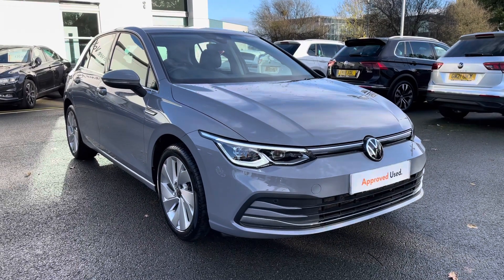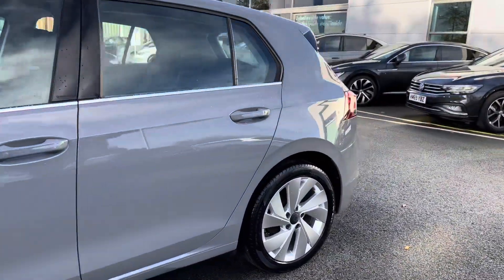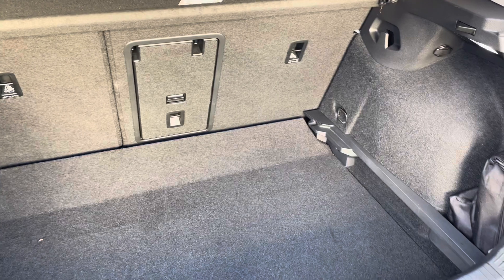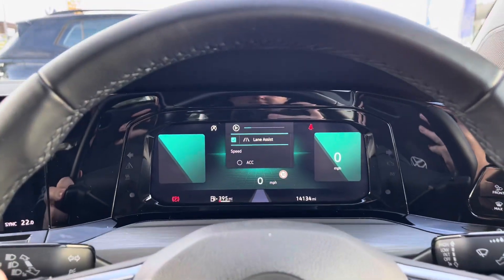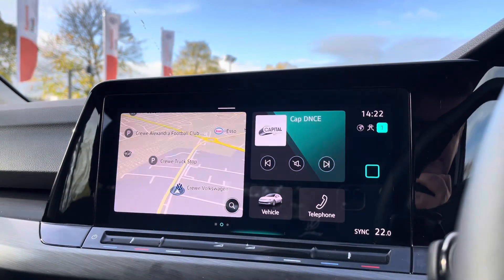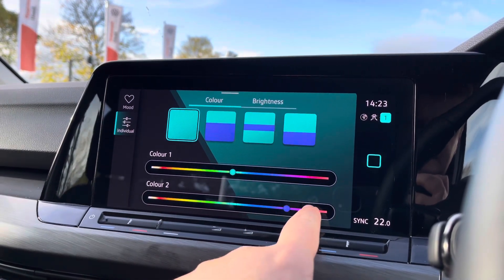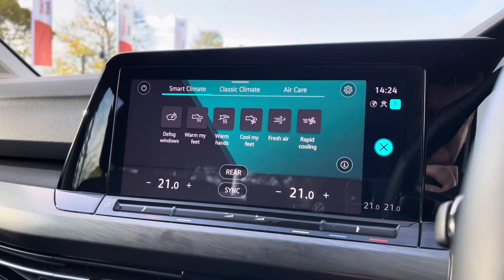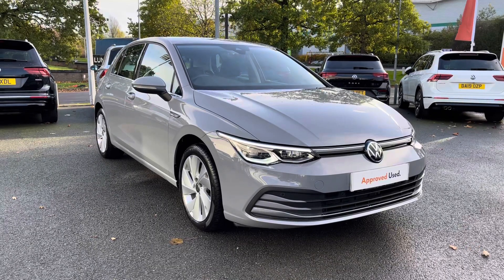Approved Used Volkswagen Golf MK8 Hatchback 5-Dr 1.5 TSI (130ps) Style EVO - KR70OTF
Check out this Approved Volkswagen Golf MK8 Hatchback 5-Dr 1.5 TSI (130ps) Style EVO currently for sale at Crewe Volkswagen.

Diesel
Automatic
Moonstone grey
17" Belmont Alloy Wheels
LED Headlights with LED Daytime Running Lights
Keyless Start
Front & Rear Parking Sensors
10"Discover Navigation System
Apple CarPlay/Android Auto smartphone interface
2-Zone Climate Control
Front Assist - City Emergency Braking
Rear Tinted Glass
30-Colour Ambient Colour Pack

0:00 - Intro
0:20 - Exterior
0:47 - Rear Cabin
1:10 - Boot Space
1:30 - Front Cabin
1:46 - Subscribe
1:55 - Behind the Wheel
4:20 - Get in Touch

Now for sale and ready for immediate delivery is this lovely Golf Style finished in Moonstone grey. Powered by the 1.5 TSI Petrol engine producing 130PS. At the front of the vehicle, you get IQ Matrix LED headlights which provide excellent vision in all conditions. You also get adaptive cruise control cleverly built into the front Volkswagen emblem. This allows you to set your speed and distance from the car in front and will automatically decelerate for slower moving traffic. To the side you have a set of  17" 'Belmont' alloy wheels really finishing off the exterior. Front and rear parking sensors are standard making parking nice and easy. Jump inside the car you are greeted with a part cloth, part Alcantara interior providing warmth and comfort and also a luxurious feel, there's also an adjustable armrest on offer providing extra comfort. You don't need to worry about navigating either with the App connect system on board giving you Android auto and Apple carplay. This allows you to mirror apps such as google maps and Spotify from your smartphone. For more information on this Volkswagen Golf, please give us a call on 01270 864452 and a member of our friendly sales team will be more than happy to help you further to book a test drive or introduce you to a range of flexible finance packages to suit you.